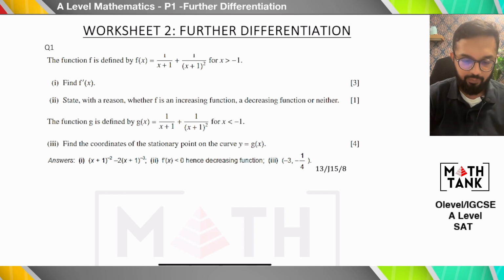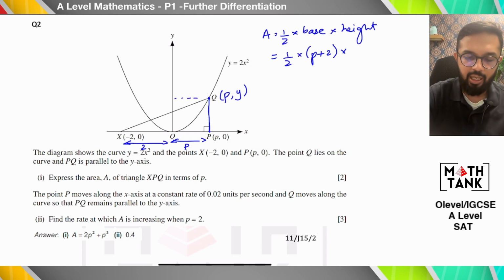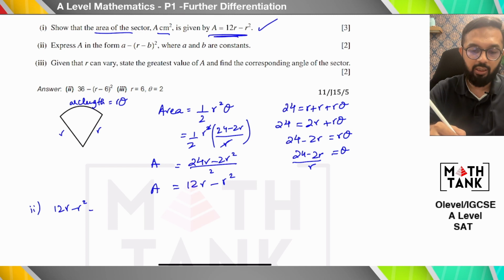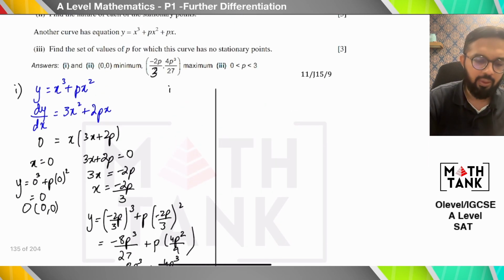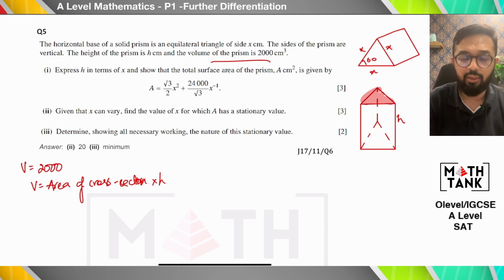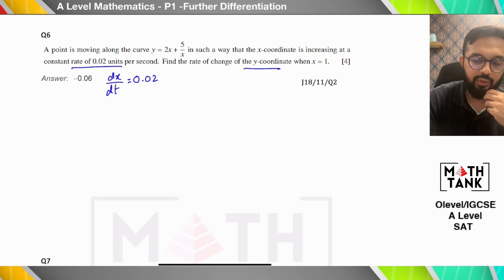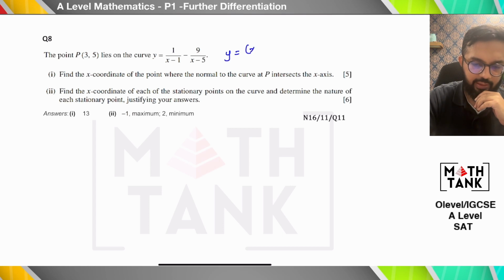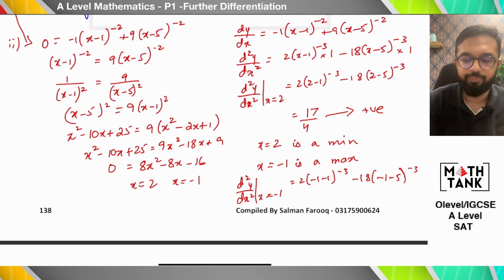Further Differentiation Marathon 2 - A level Mathematics 9709 P1